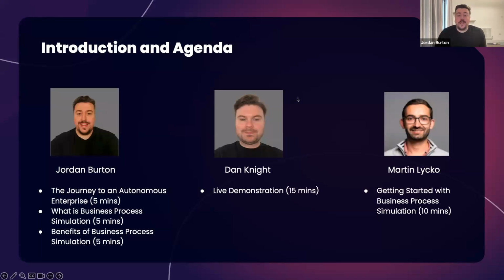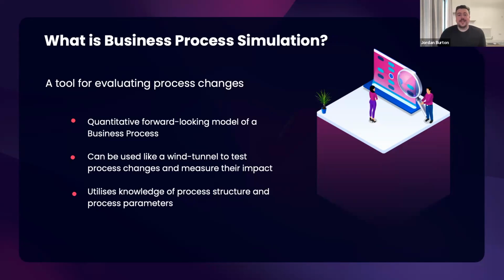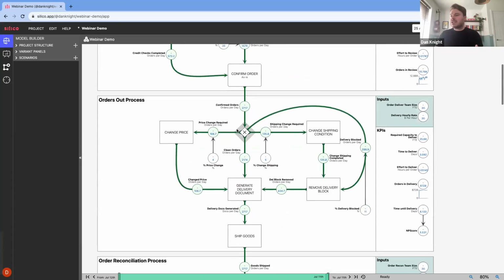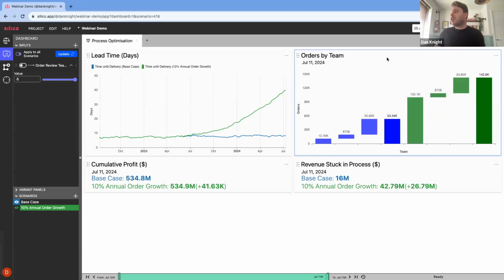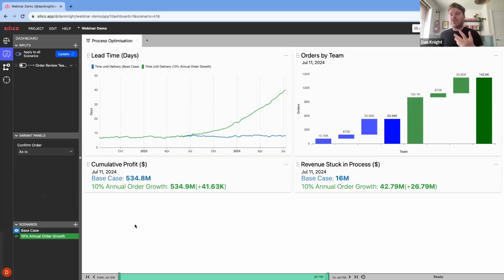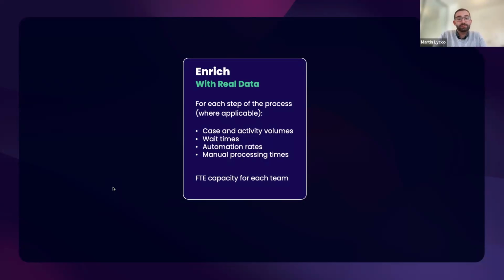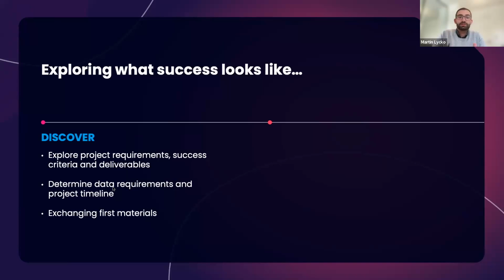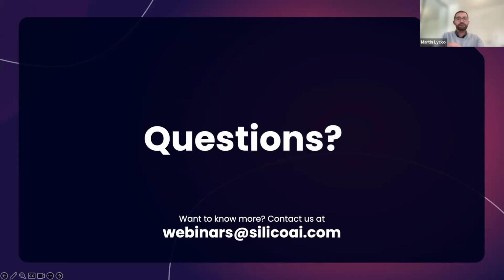Webinar: How to Optimise your Processes with Business Process Simulation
Webinar Recording, 30th August 2023: 'How to Optimise your Processes with Business Process Simulation'

Introduction: 0:01
The Journey to the Autonomous Enterprise: 1:32
What is Business Process Simulation 4:13
Silico Process Simulation Demonstration 9:23
Getting Started with Business Process Simulation 22:53

Are you looking to unlock the opportunities hiding in your organisation? Ensuring that the process improvements you are making are going to benefit your commercial KPIs is a top priority for process leaders today. Join us for an engaging and informative webinar on "Optimising your Processes with Business Process Simulation"

In today's fast-paced and competitive business landscape, organisations are constantly seeking ways to improve their processes and stay ahead. Business Process Simulation has emerged as a powerful tool that allows you to test your process changes and immediately see their impact.

During this webinar, our simulation experts introduce you to Business Process Simulation and demonstrate how it can uncover the path to process excellence. We cover the following key points:

1. What is Business Process Simulation
2. The Benefits of Simulation in Process Optimisation
3. Real-world Use Cases
4. Getting Started with Simulation
5. Q&A Session

Whether you are a Process Mining user, Transformation Leader, Process Excellence professional, or just looking to learn more, this webinar equips you with the knowledge and understanding to unlock the potential of Business Process Simulation and guide your organisation towards enhanced efficiency and success.

Watch this webinar recording now to explore the world of Business Process Simulation and revolutionise the way you manage your processes.